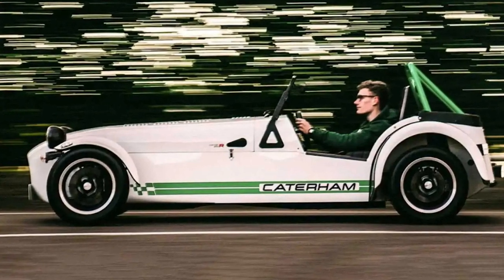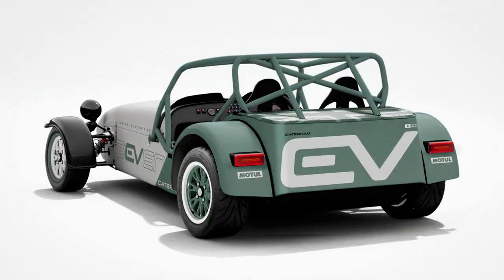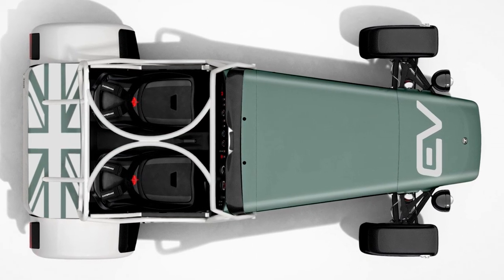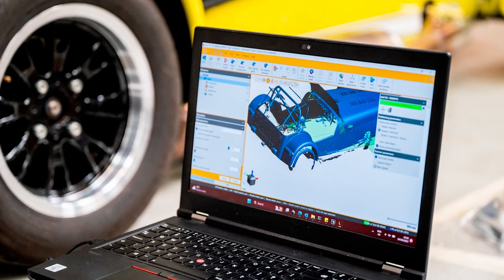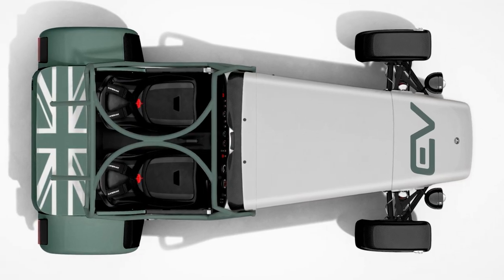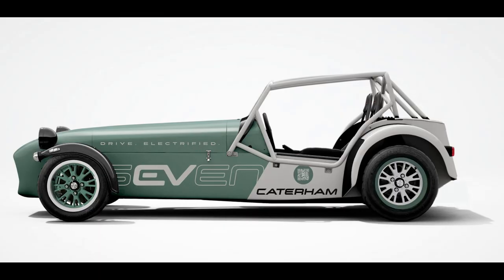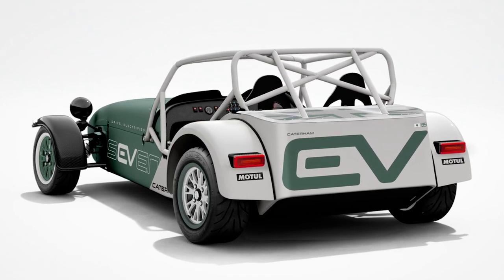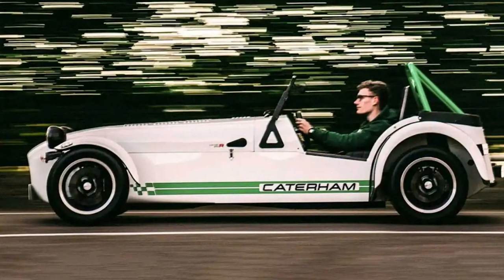Caterham EV Seven: A Fusion of Retro Charm and Electric Excitement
"Revolutionary Retro: Caterham EV Seven - The Electric Bolt That Shakes Up British Racing | Goodwood Festival of Speed 2023"
Experience the fusion of vintage charm and cutting-edge technology as Caterham unveils the electric version of their iconic Seven model at the Goodwood Festival of Speed. With lightning-fast acceleration, retro aesthetics, and a powerful electric motor, this electrifying racer is set to turn heads and leave traditional gasoline cars in its dust. Don't miss the public premiere of the Caterham EV Seven concept, where classic car enthusiasts and futuristic design collide.